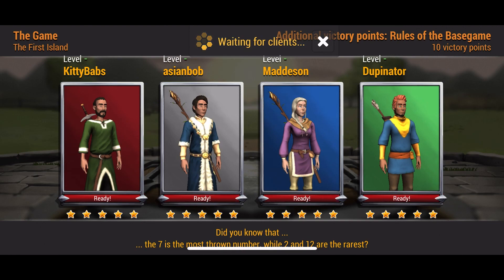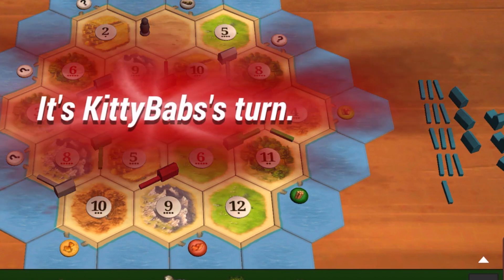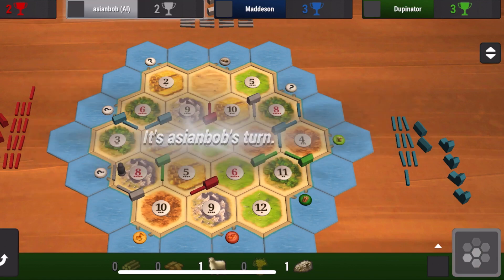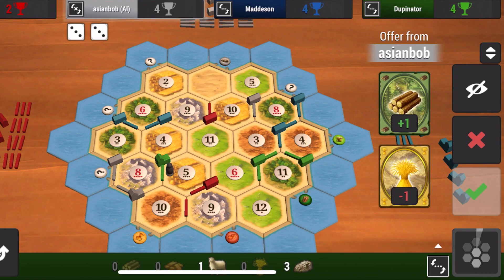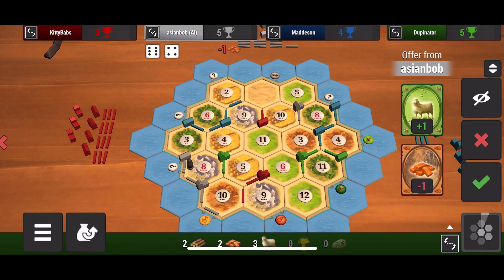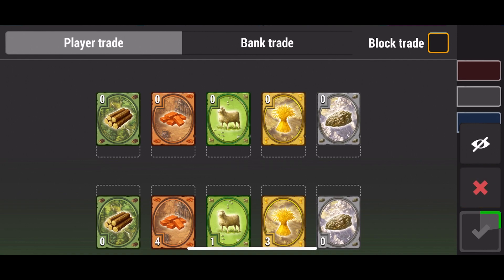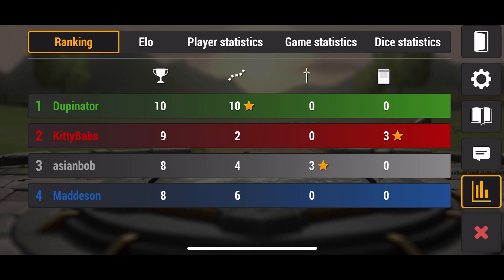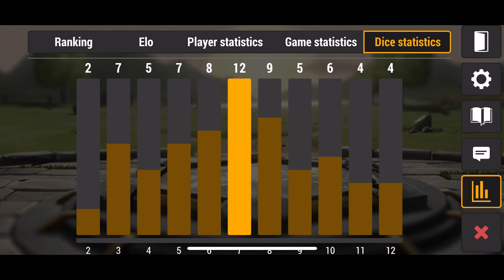Starting Out With 6 Different Numbers is Very Helpful (Catan Universe)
Another win, but I promise I also post when I lose.